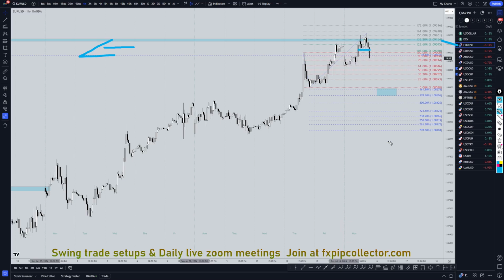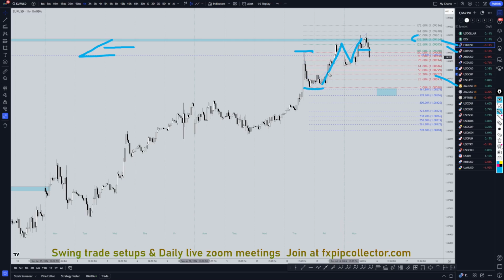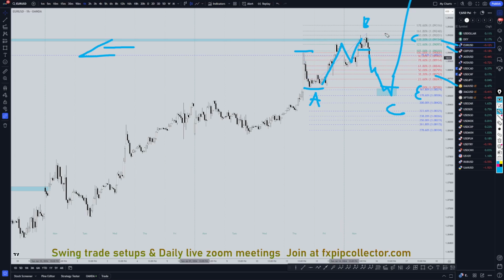Latest Recap EURUSD Forecast and Technical Analysis for July 15, 2024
Latest EURUSD Forecast and Technical Analysis for July 15, 2024, FX Pip Collector